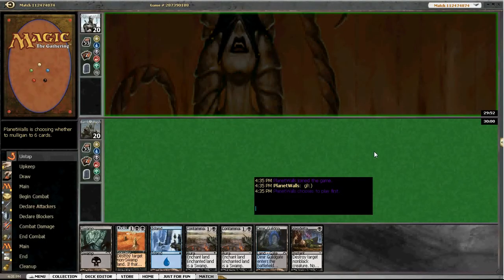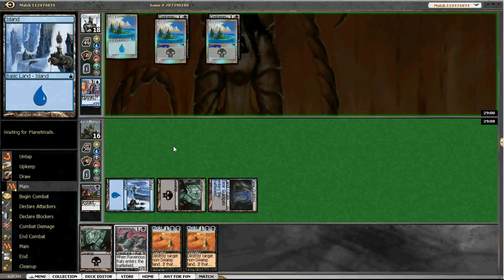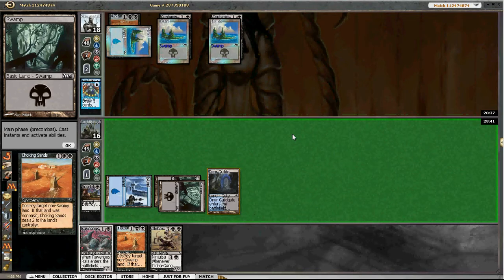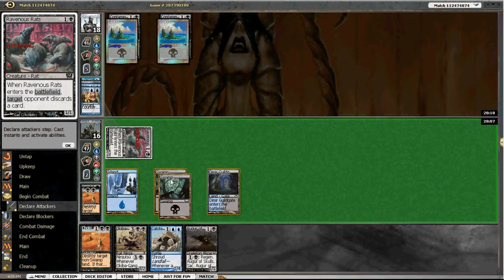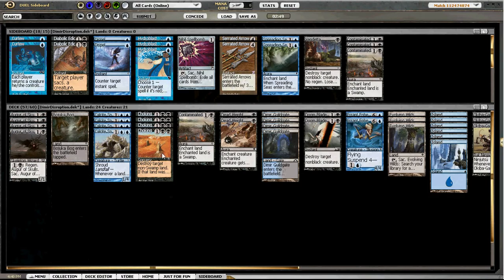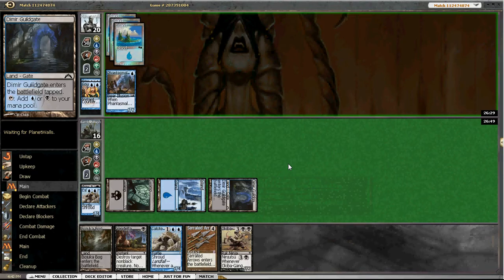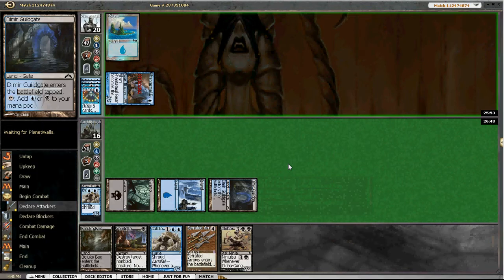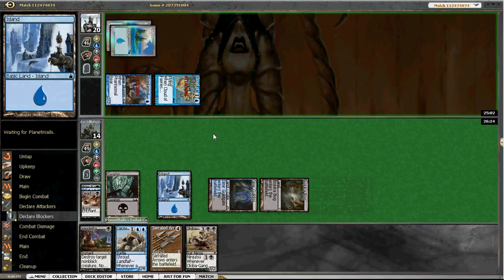Dime a Dozen #31 - Round 2, UB Disruption vs. DelverBlue in Pauper, 17 Sept. 2013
You can watch these videos without streaming ads on our

If you'd like to watch the rest of the series on Youtube, you find the playlist

Jason Moore is a Magic player, actor and screenwriter, as well as host of the Pauper's Cage Podcast, which you can listen In addition to MTGO Academy, you can read his articles on Blackborder.com and PureMTGO, find him at his Youtube channel or follow him on Twitter @dimecollectorsc.